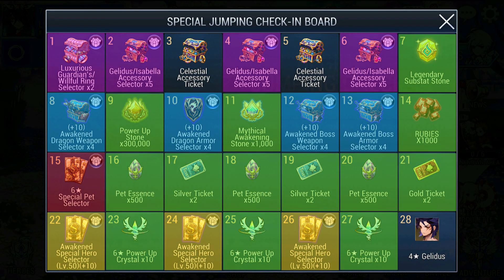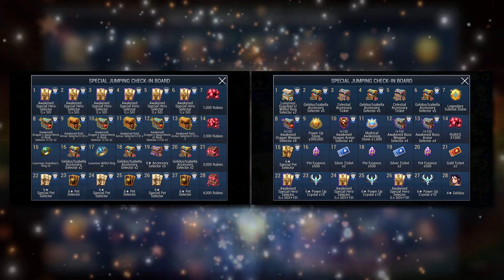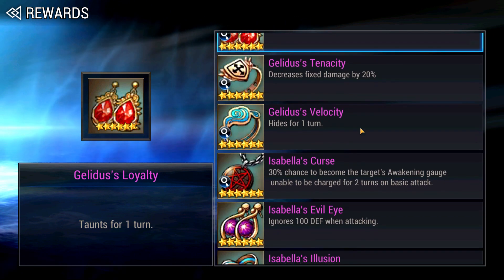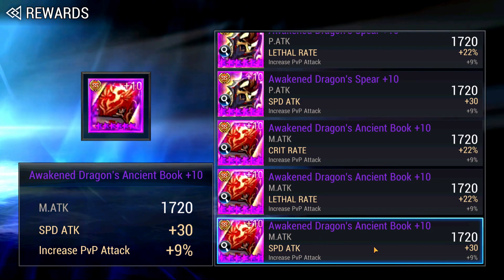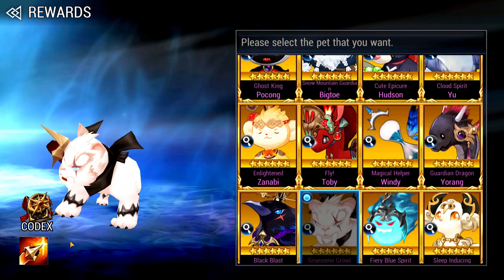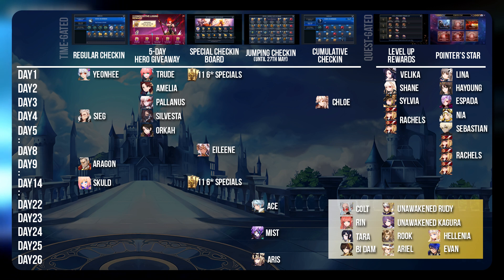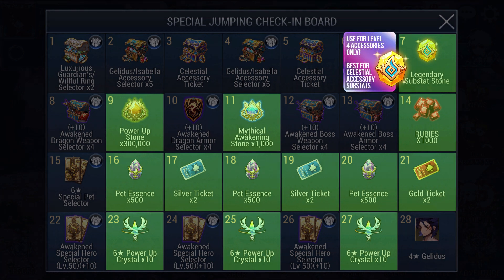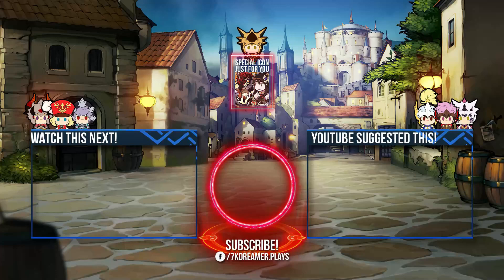NEW JUMPING CHECK-IN (June 2020) ~For All Players New & Old~ | Seven Knights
A BRAND NEW Jumping Check-in Event has arrived! Find out what's are the best picks for both new/returning and veteran players!!

0:00 : Intro
0:17 : Comparing with the previous Jumping Check-in Event
1:31 : Accessory Selector Choices (Week 1)
3:52 : Weapon and Armor Selector Choices (Week 2)
5:05 : Pet Selector (Week 3)
6:10 : Special Hero Selectors (Week 4)
7:51 : How to use the free resources wisely?